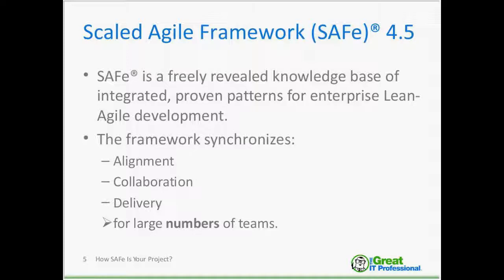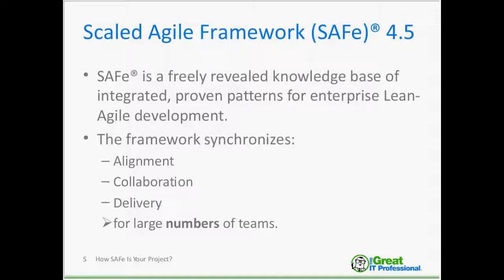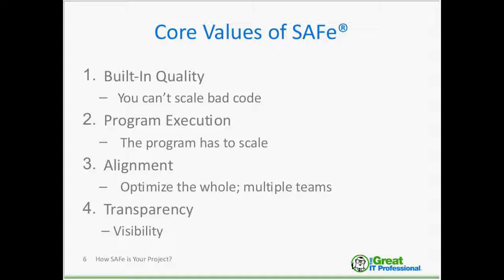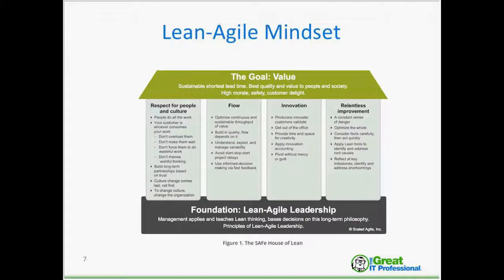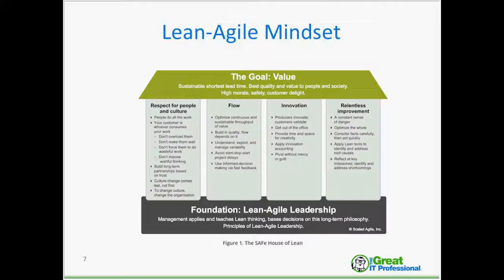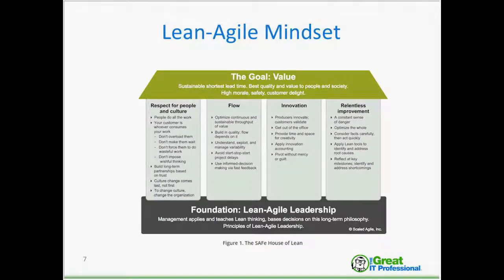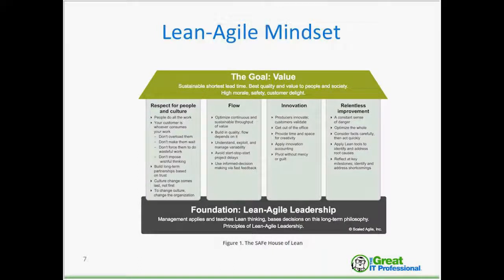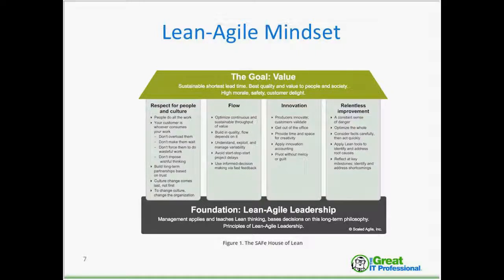How SAFe is Your Project?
In this webinar, we will discuss the 4 levels of the Scaled Agile Framework v4 and demonstrate why this methodology results in a high levels of value delivery to the customer.

ABOUT THE PRESENTER:
Denise Canty is a Project Management Professional (PMP), a PMI Risk Management Professional (PMI-RMP), a Certified Software Quality Engineer (CSQE), and a Certified Scrum Master (CSM). She holds three degrees from the University of Maryland University College (UMUC):

• Master of Business Administration (MBA), 2013

 • Master of Science in IT Project Management (MS), 2012

• Bachelor of Science in Computer Science (BS), 1998

She has been the President and Senior Consultant with Cenden Company, Inc. for the past 17 years.